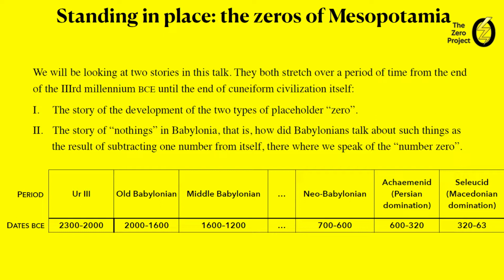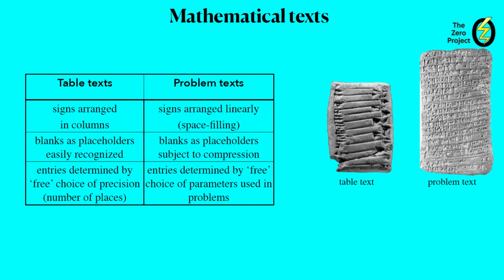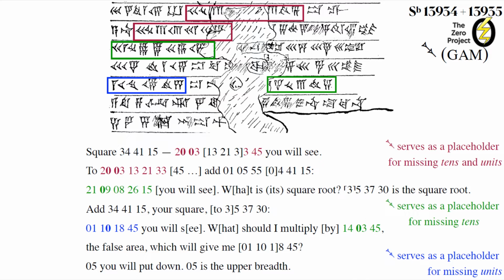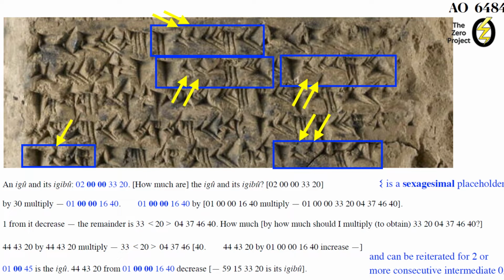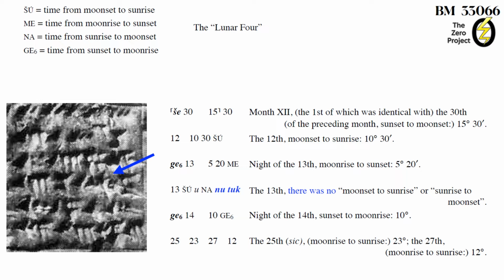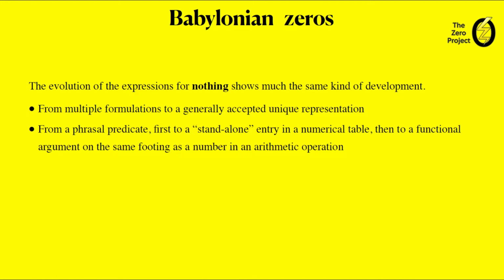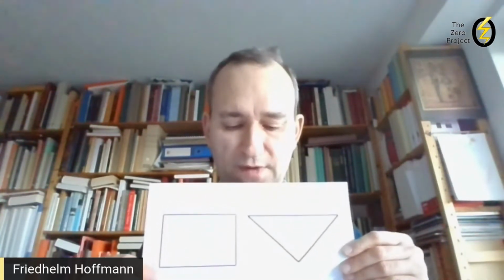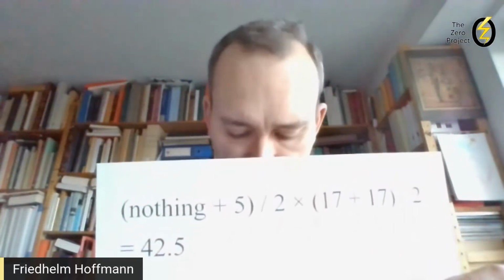The Zero Project - International Conference-cum-Workshop on Zero Feb. 13, 2022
The objective of The Zero Project (TheZeroProject.nl) is to find fresh evidence of the invention of the numeral zero. It changed the course of history, quite like the domestication of fire or the invention of the wheel did. Yet zero’s origin remains shrouded in mystery. We are embarking on an adventure. Everyone is invited to join the global expedition with expert guides from across diverse cultures and a range of specialty fields. Something that has never been attempted before. We will visit far-flung places lost in time: North and South Africa, Central America, the Middle East, South-, Southeast, and Far East Asia.

Speakers:
Prof. Jim Ritter, Historian of Science and Theoretical Physicist, Paris University (Saint-Denis)
Professor Friedhelm Hoffmann, Ludwig-Maximilian University of Munich (LMU), Germany

Peter Gobets: Co-Founder
Gisèle Bidenbach: Project Manager
Robinder Nath Sachdev: Producer
Kevin J. Lee: Content Creator / Director

The Zero Project signature tune (Remix): composed and performed by Satyakam Mohkamsing (violin) and Niti Ranjan Biswas (tabla.)